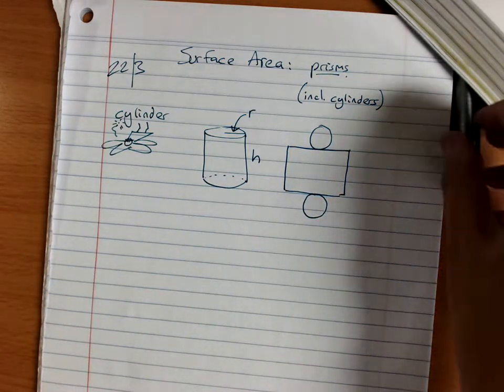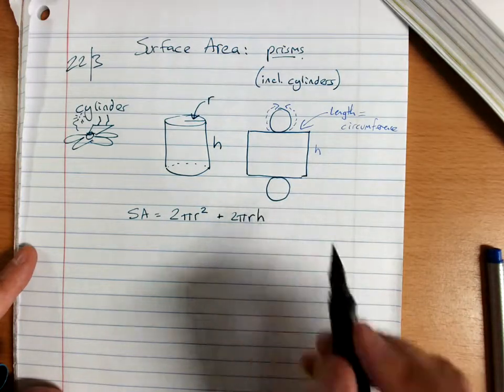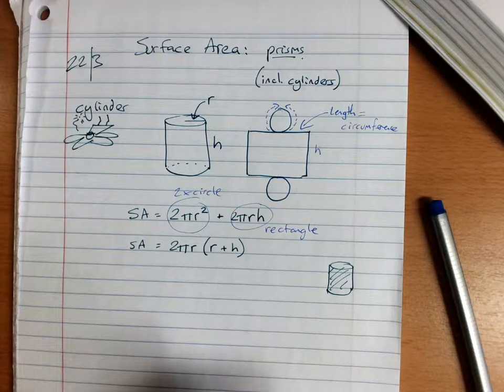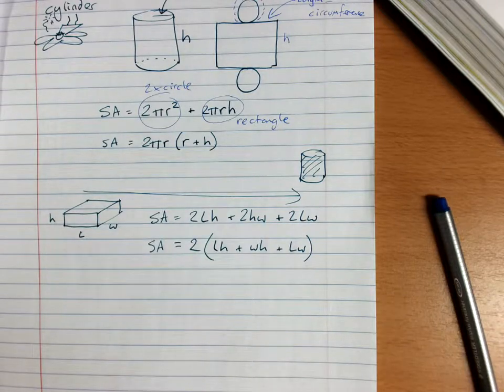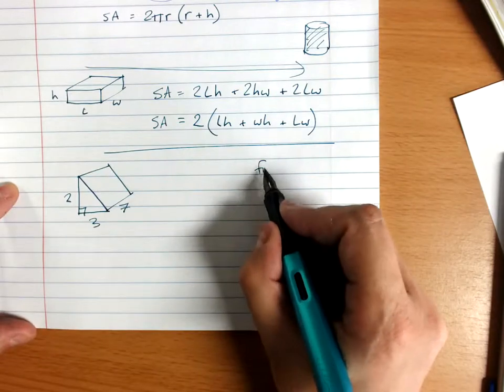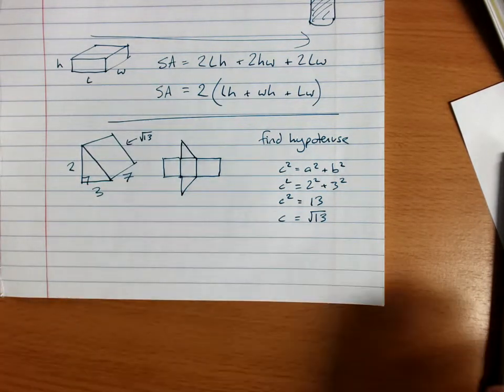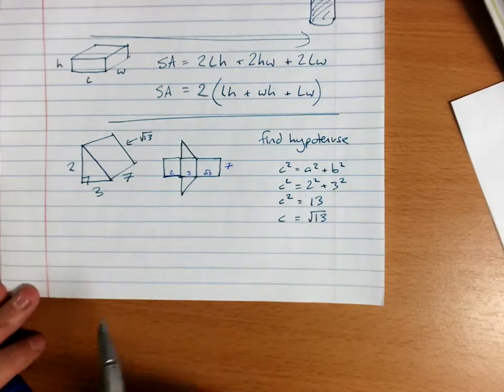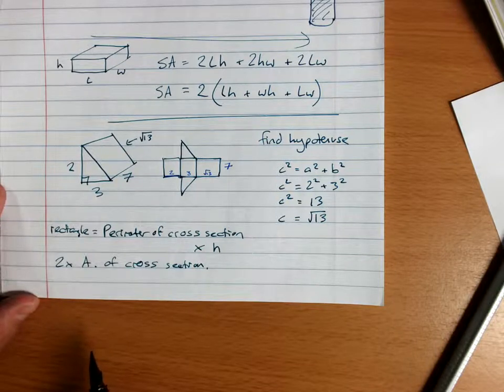10A Surface area tips and tricks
Examples for exercise 6D: surface area of prisms